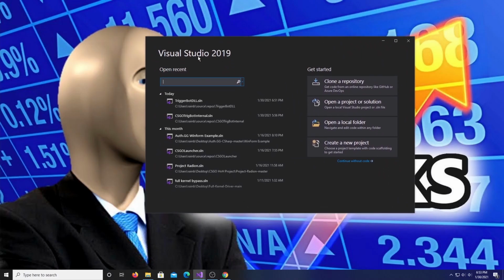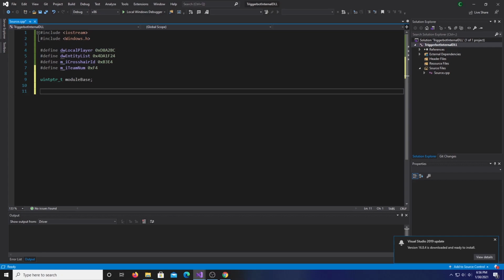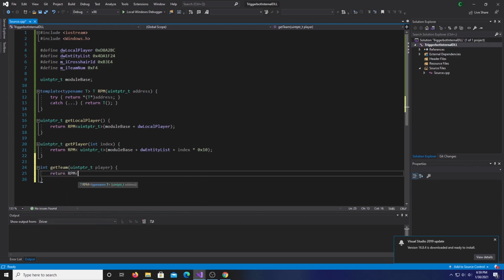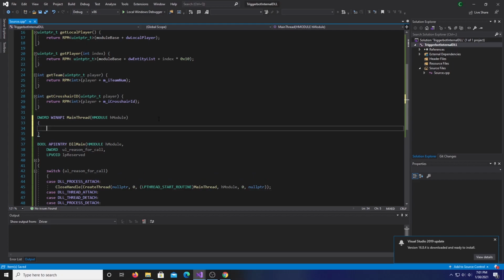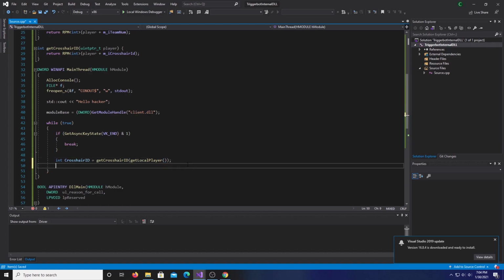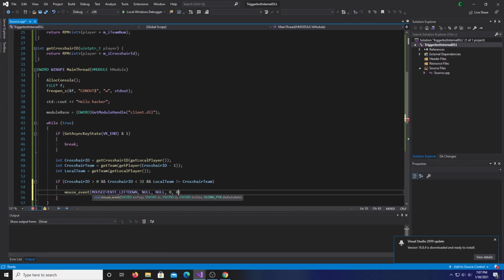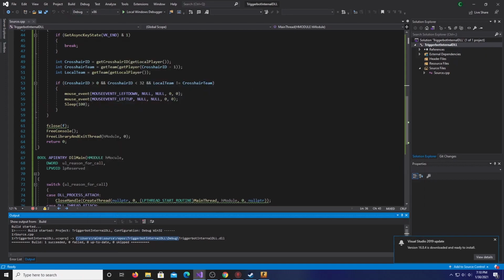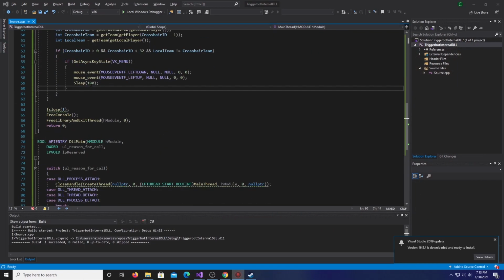How to make an Internal Triggerbot in CSGO (C++)